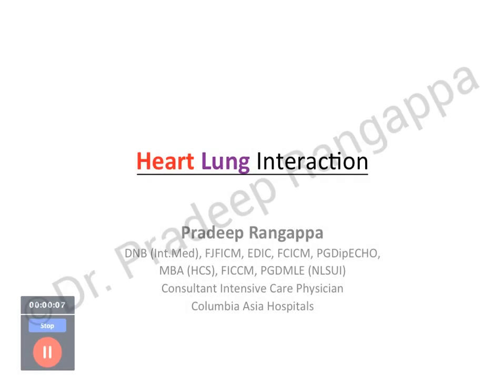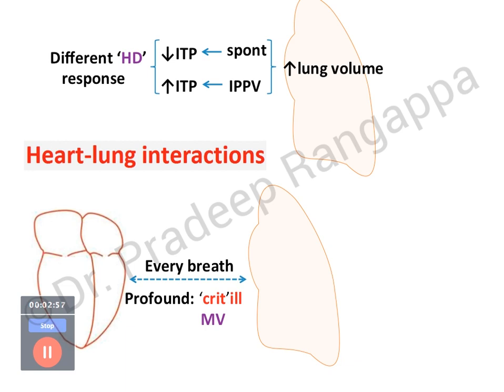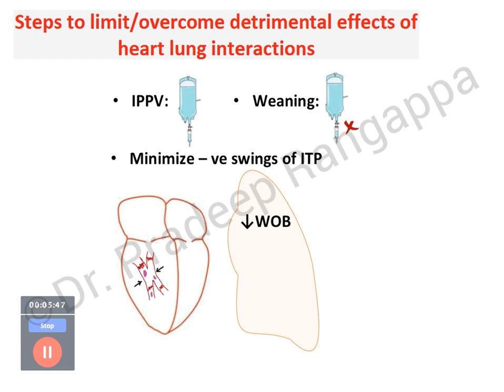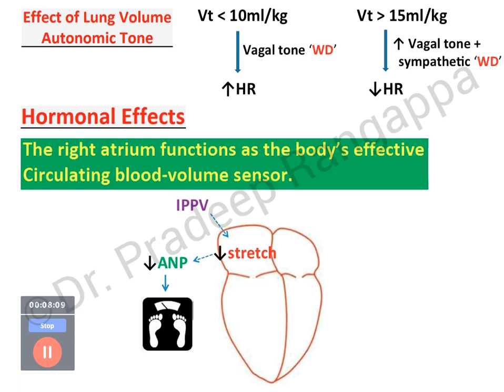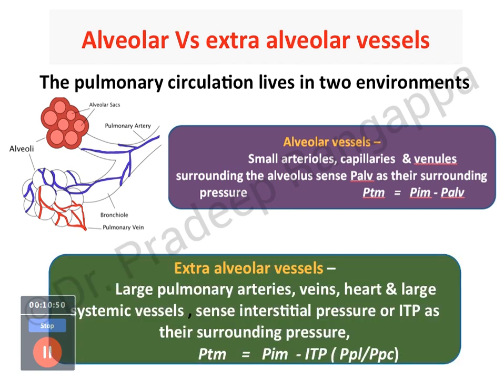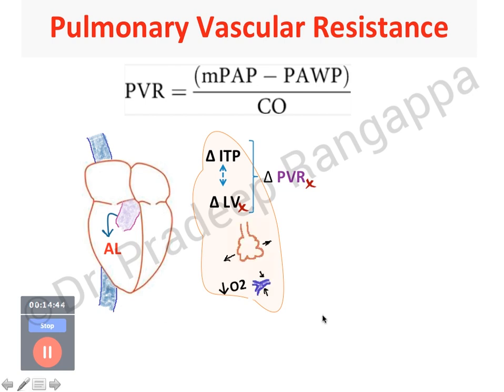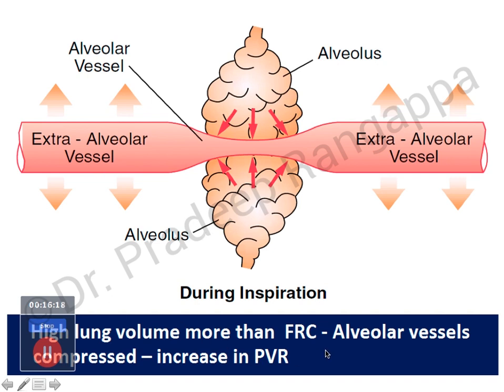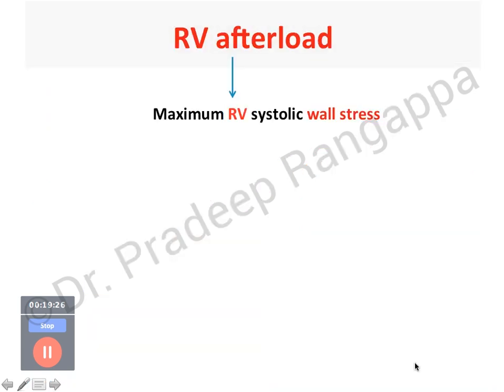Heart Lung Interaction | Dr. Pradeep Rangappa